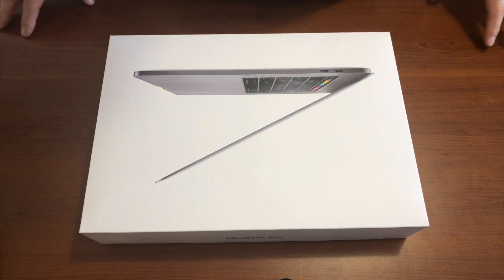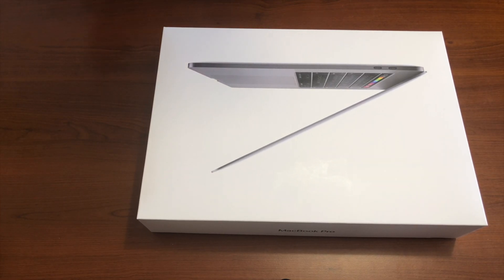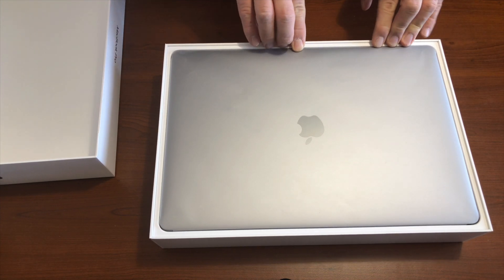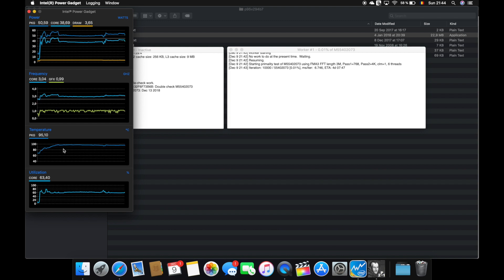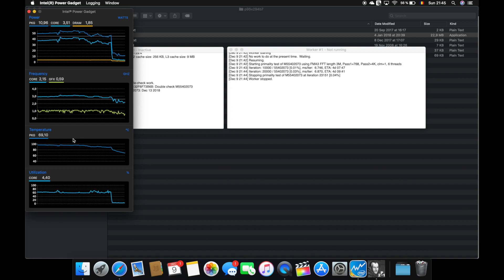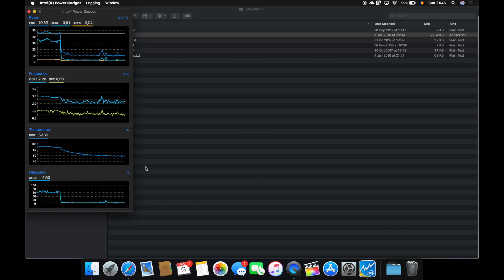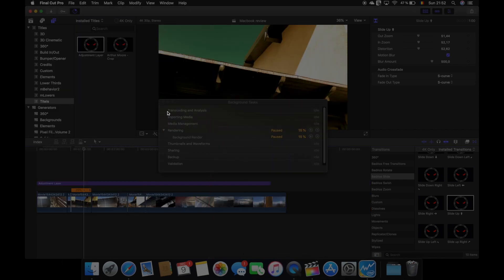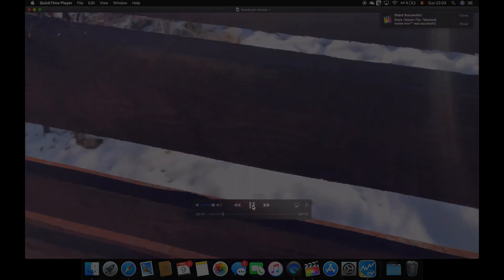Did I get BURNED? The new Macbook Pro 2018 15" Touch Bar review.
Amateur review of the New MacBook Pro 2018  using Prime95 and Final Cut Pro.